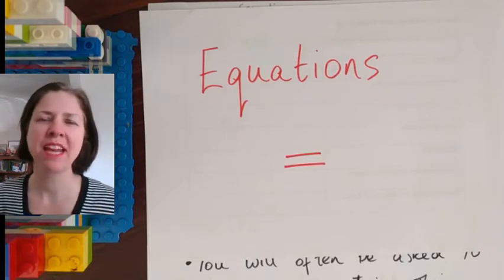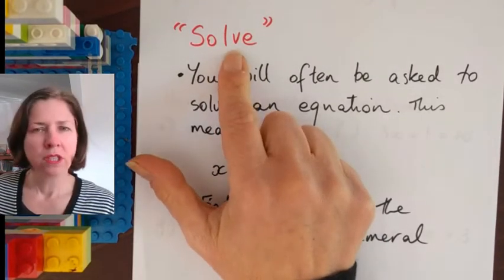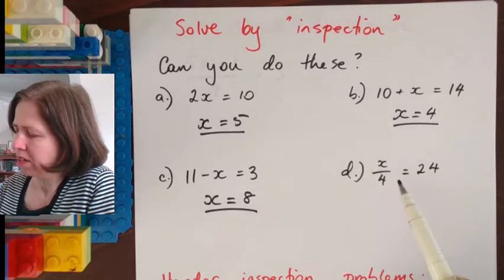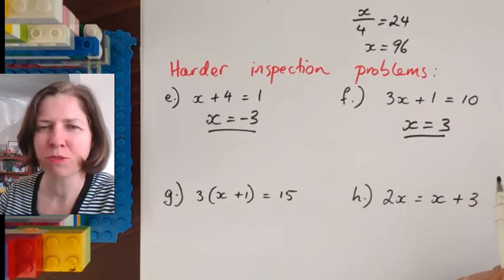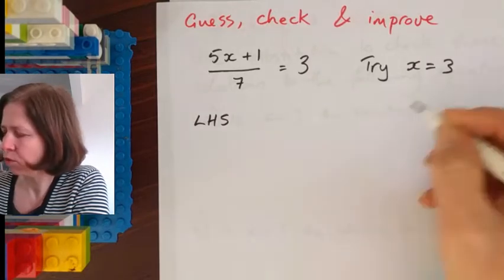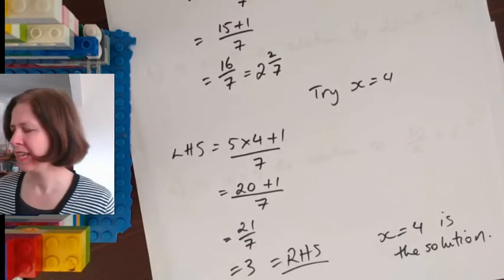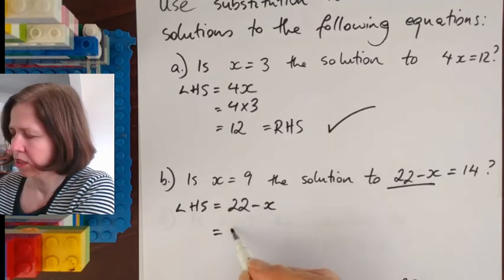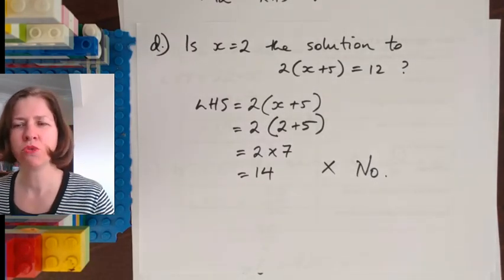Year 7 Maths: Introduction to equations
This video introduces year 7 students to equations, and will show you how to find solutions using inspection, and guess & check methods. The video also shows you how to check your answers using substitution.
Year 7 Maths algebra
Victorian Curriculum mathematics